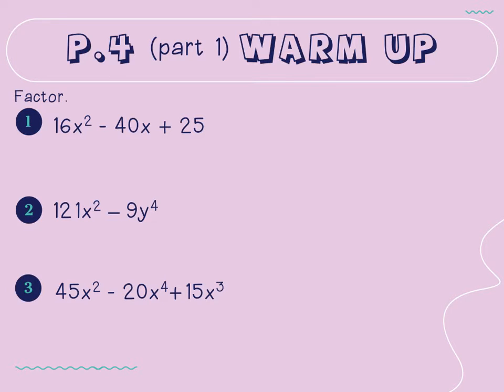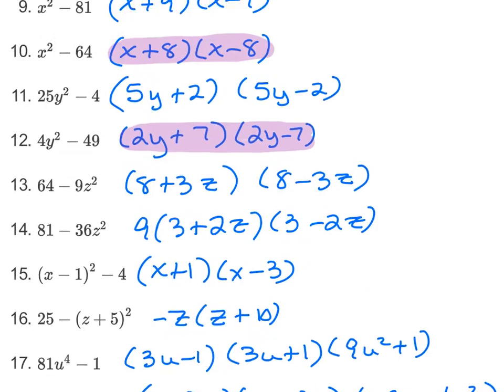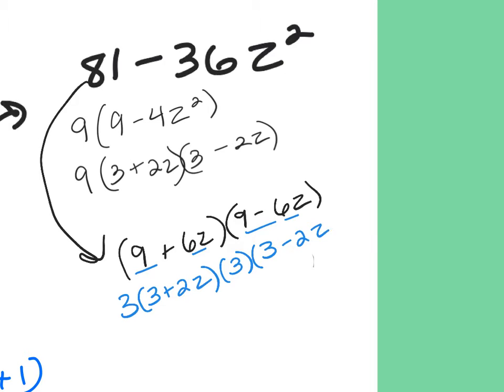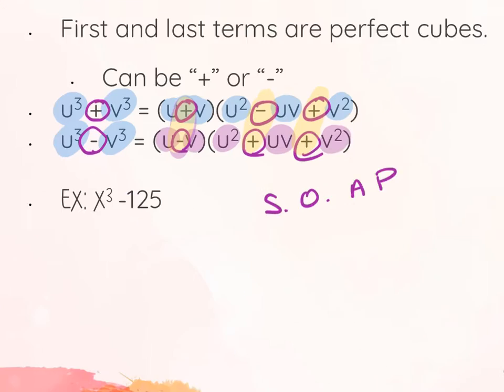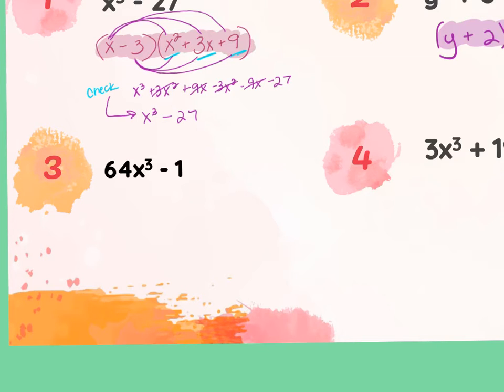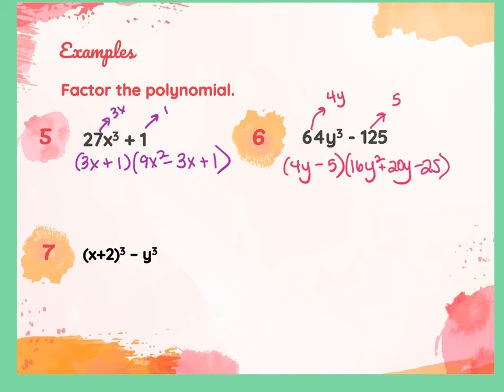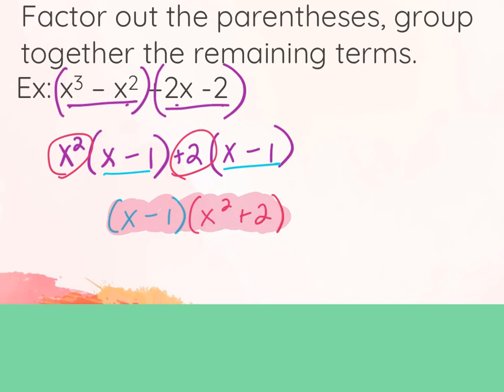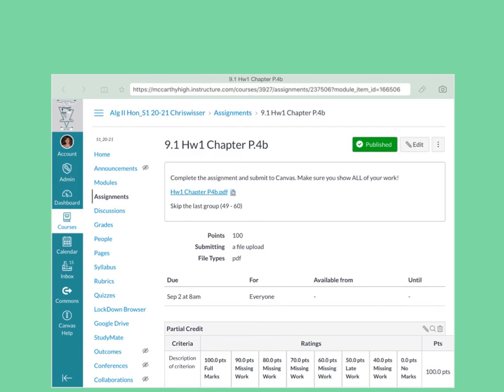9.1_P.4 part 2 - Factoring perfect cubes and grouping